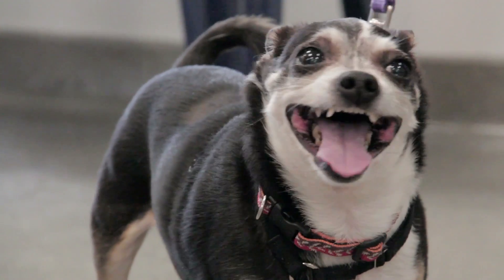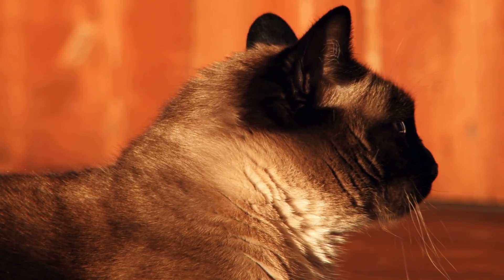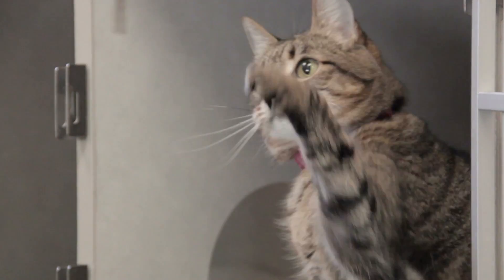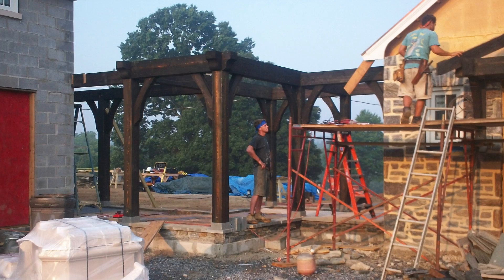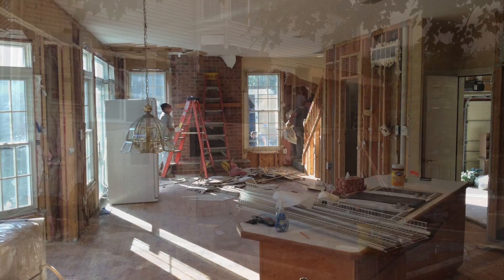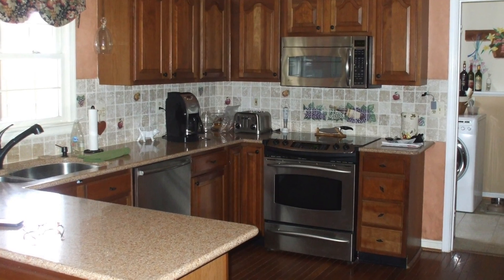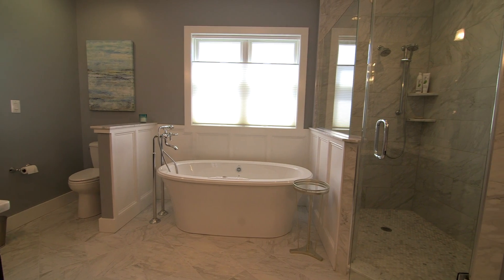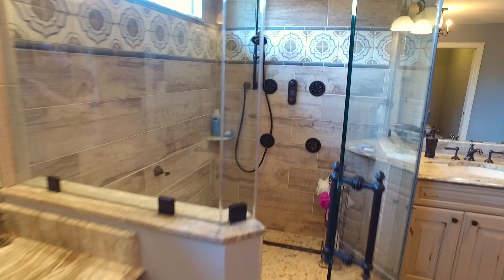Owings Brothers - How We Protect Your Home, Children & Pets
We take great care in keeping your home clean and secure.  Our field crews use various methods to protect the areas that are not being remodeled as well as keeping the areas being remodeled safe for pets and children.  We want your neighbors to love us too and especially you after the remodeling is complete!